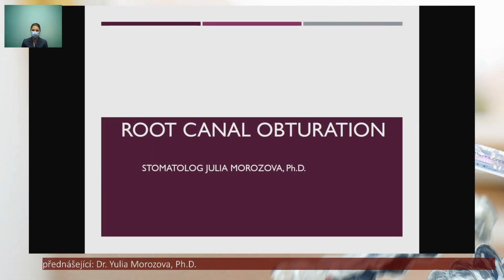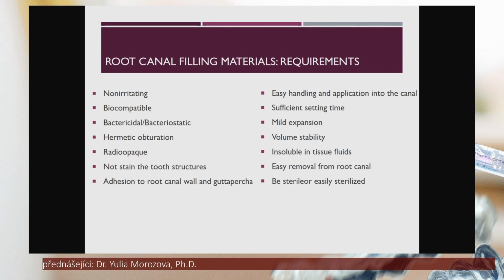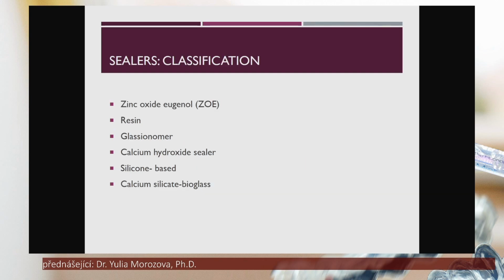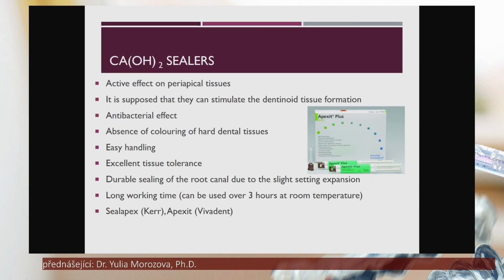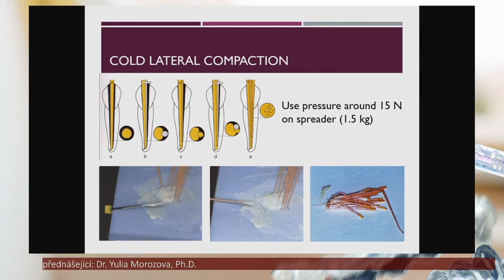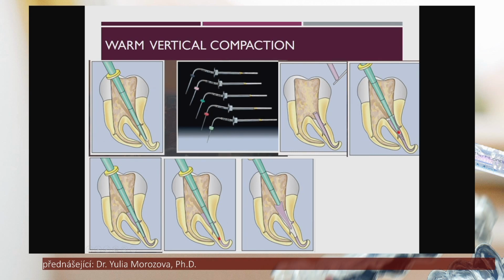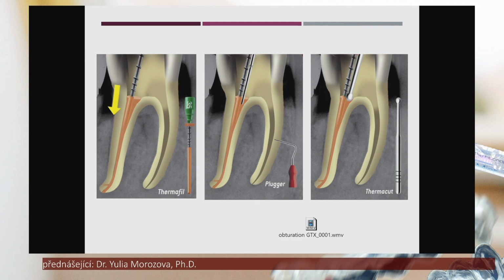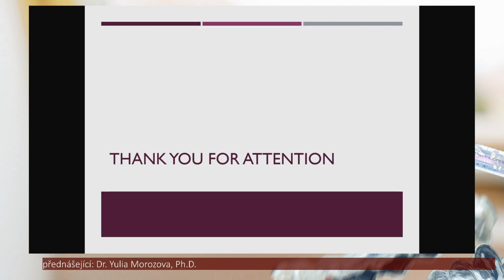Endodontics - Root canal obturation